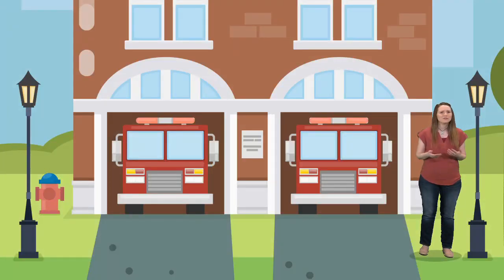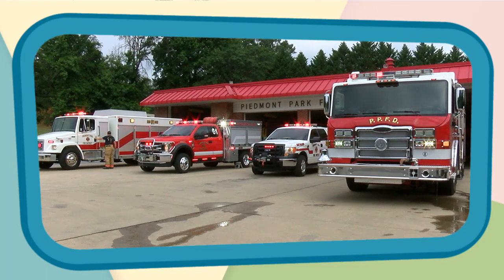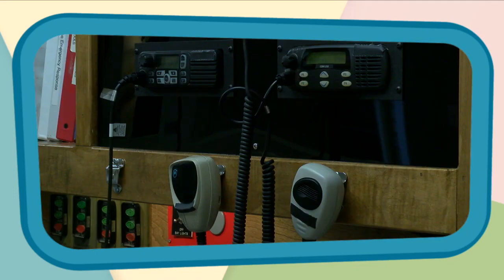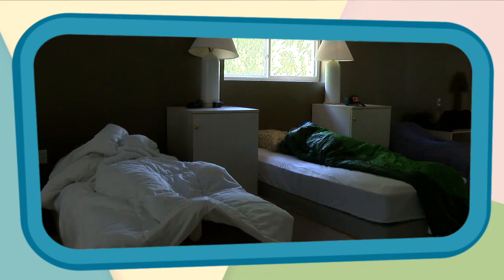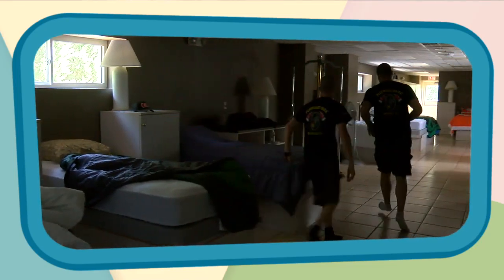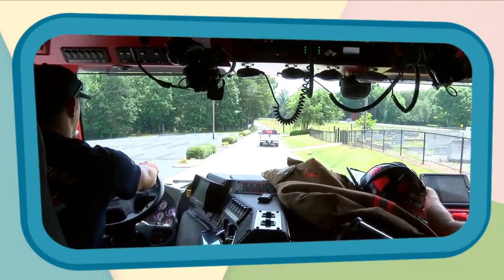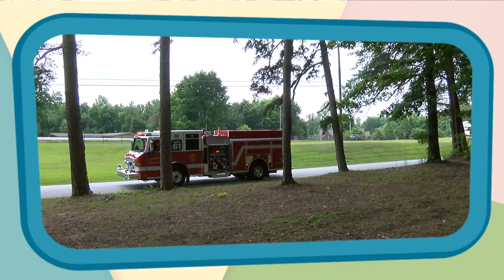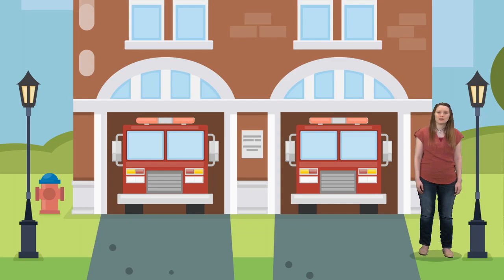Focus on Fives Segment - Community Helpers: Firefighters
"Community Helpers: Firefighters" is Becky Rulapaugh’s favorite segment from her Focus on Fives, 4th edition course. In this Community Helpers segment, we take a tour of a fire station, ride along in a fire truck, and see fire fighters with full gear on in a training situation. Other segments in this series include police officers, postal workers, dentists, doctors, and librarians.